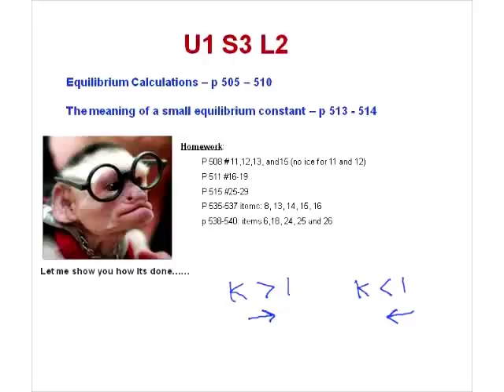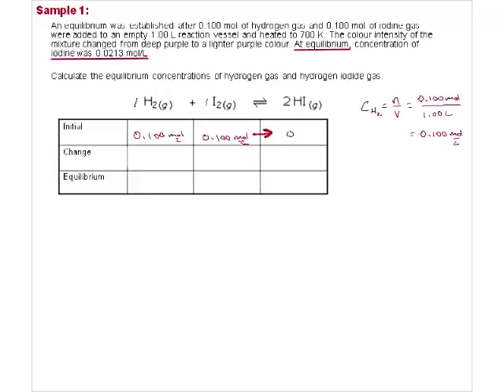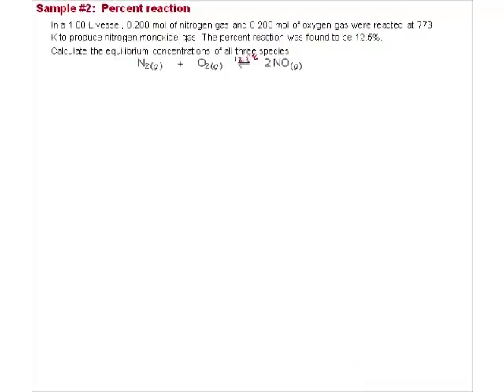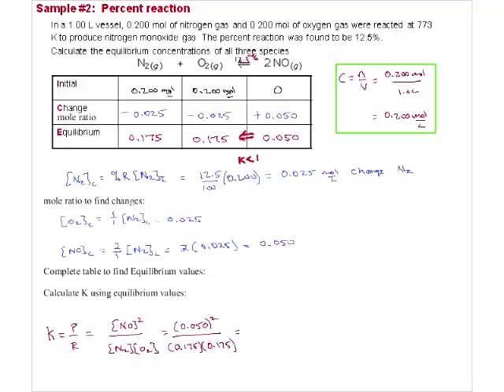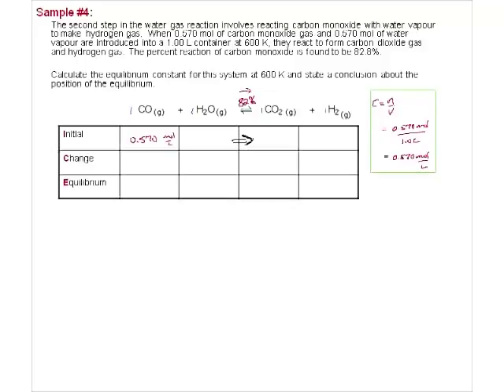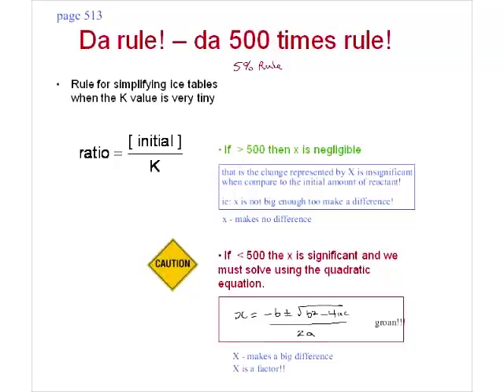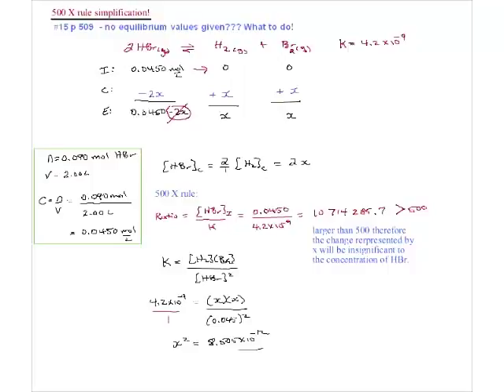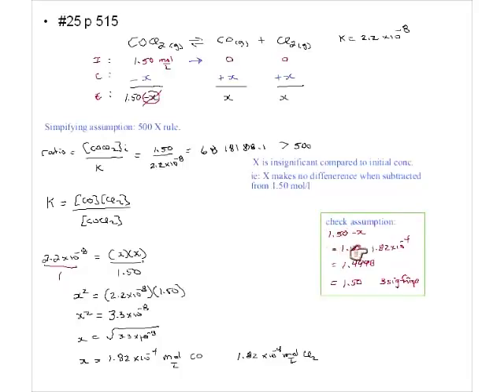Chem3202 u1s3L2 ICE tables